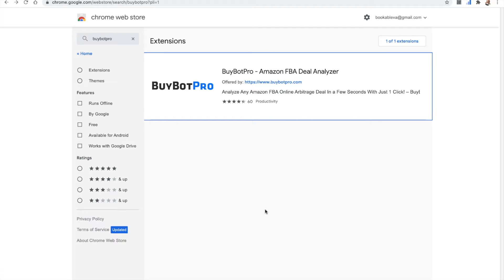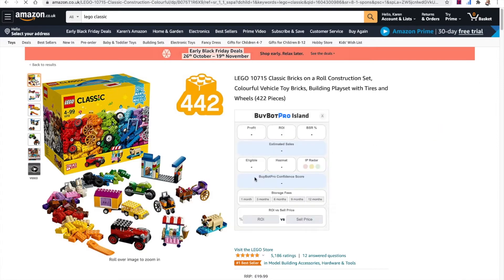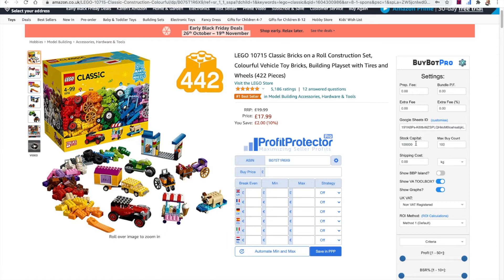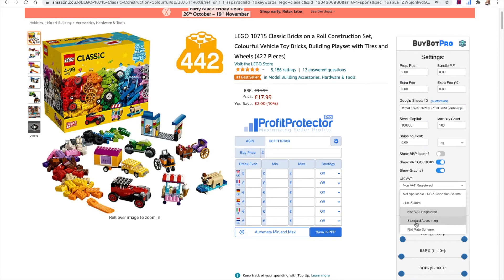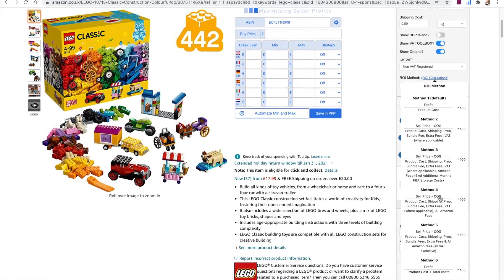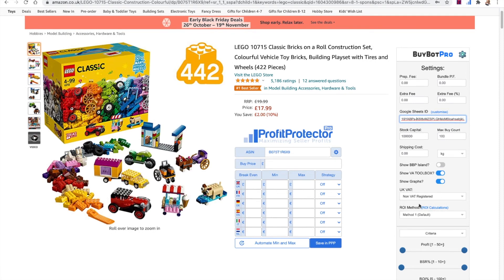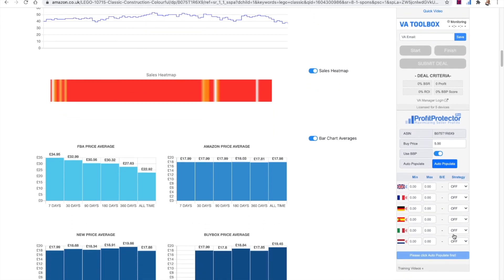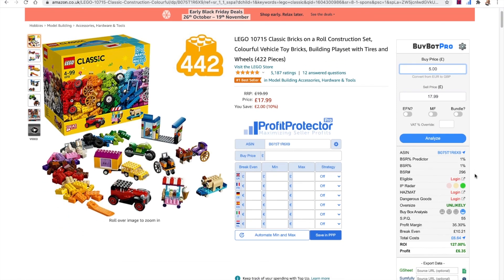The ULTIMATE Amazon Deal Analysis Tool - Setting Up BuyBotPro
Are you a new user of BuyBotPro? This handy video will show you everything you need to do to ensure your BuyBotPro is set up correctly for you.

VAT, ROI & Fee's are all taken care of... Let BuyBotPro do all the hard work for you!

➡️ Not a user of BuyBotPro yet?